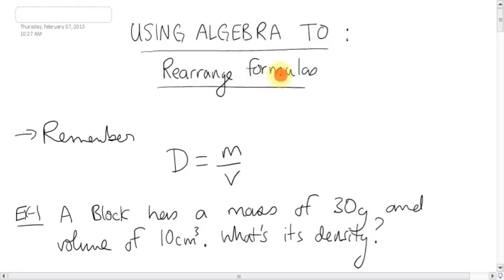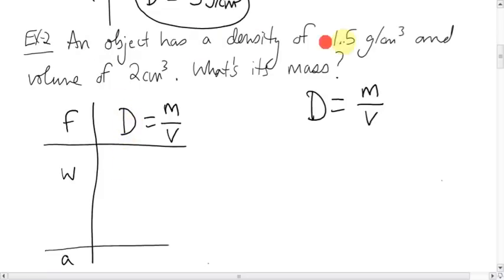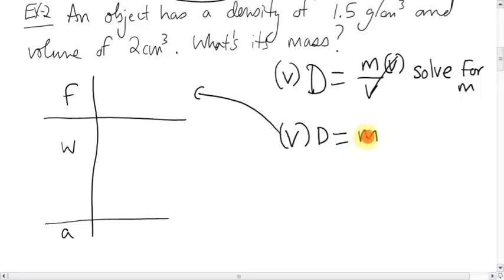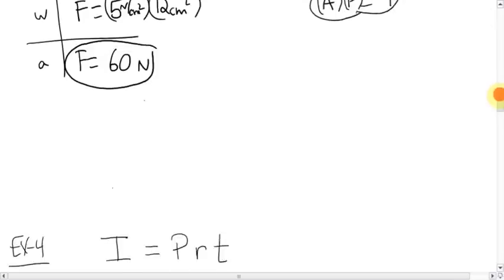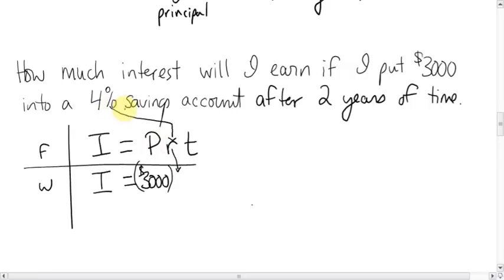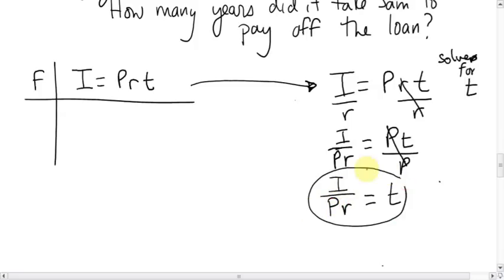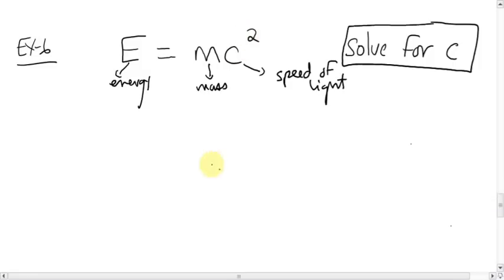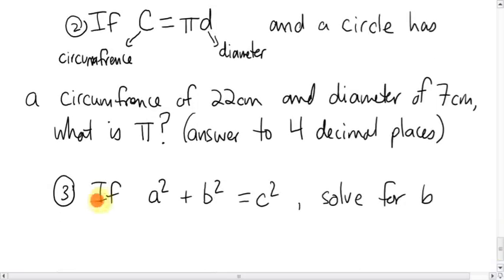Rearranging Formulas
Solving equations